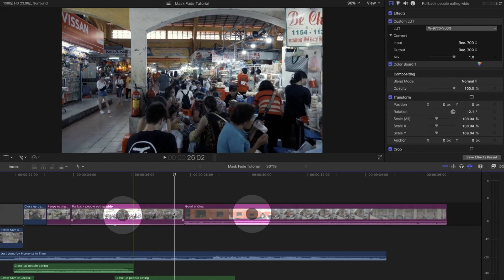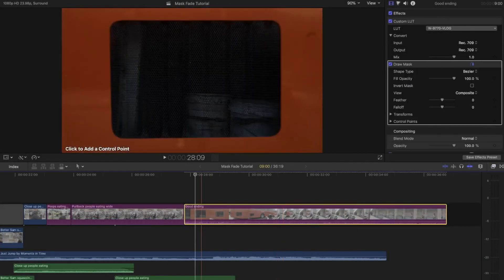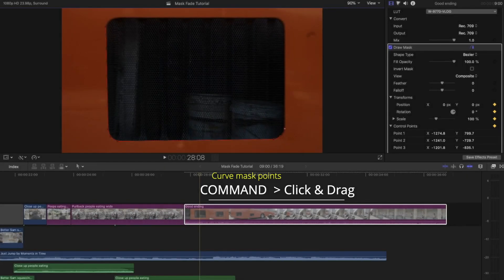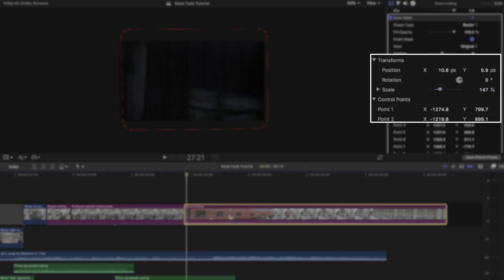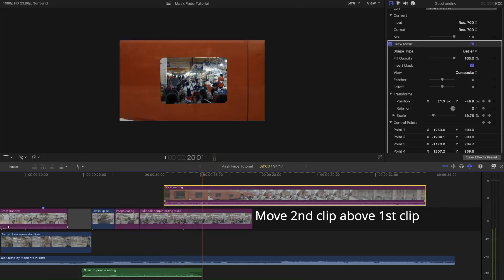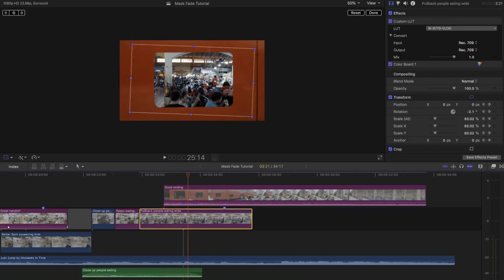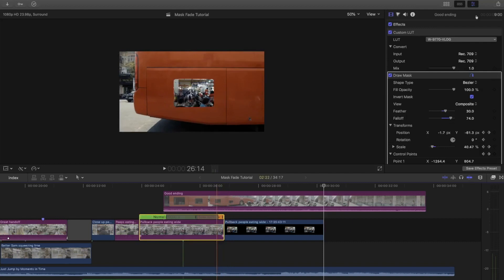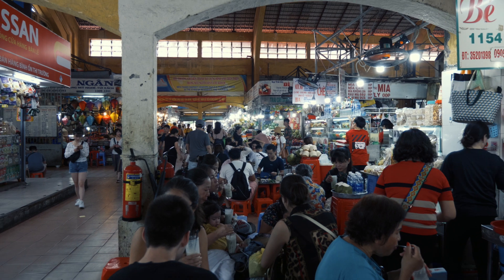Brandon Li MASK FADE TRANSITION TUTORIAL (Seoul Wave // Passion of AndalucÍa)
Learn the Brandon Li mask fade transition! Today's editing tutorial will focus on a masking transition Brandon Li commonly uses where he where he goes through or out of other objects and connects them seamlessly. This transition effect can be seen in the majority of his films like his most recent 'Passion of Andalucía' and 'Seoul Wave'. Today I'll dive in how to create this masking effect in Final Cut Pro. Stick with me on this one! It's a cool transition to have in your arsenal.

Other Brandon Li Transition Tutorials